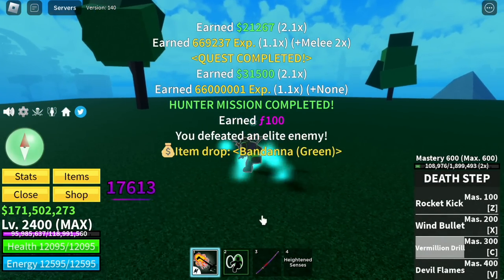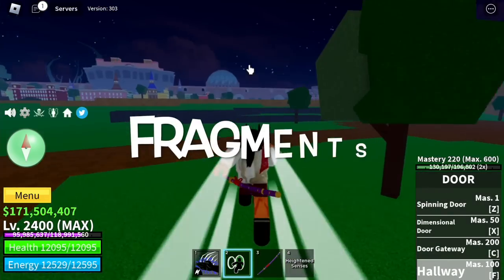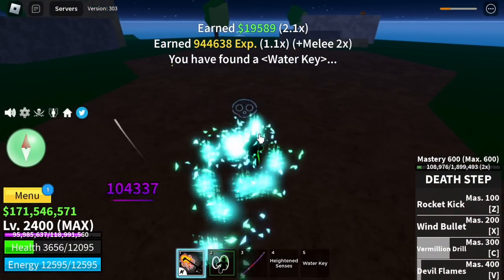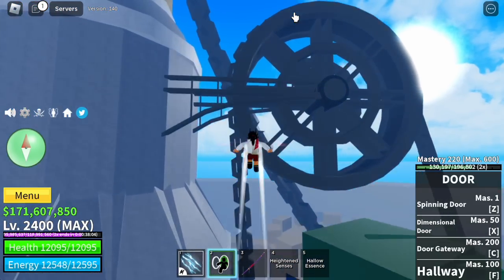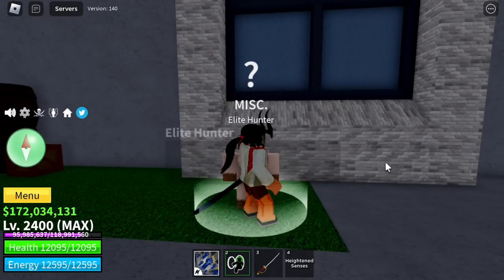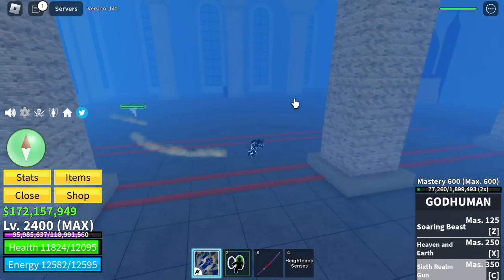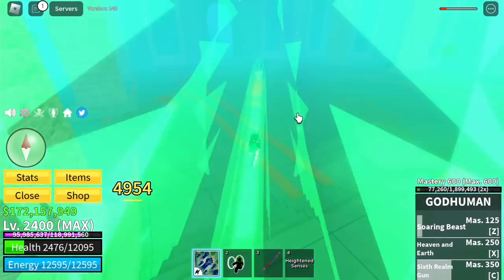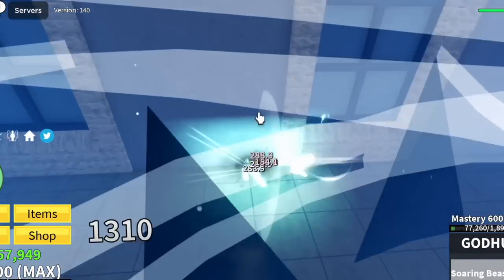The Hardest Quest in Bloxfruits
Finishing the hardest quest in Roblox Bloxfruits.